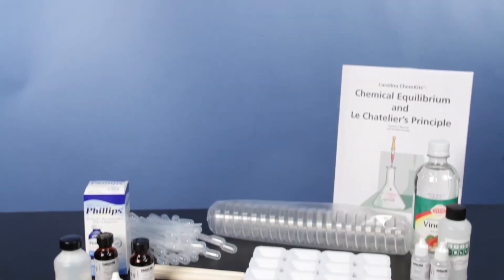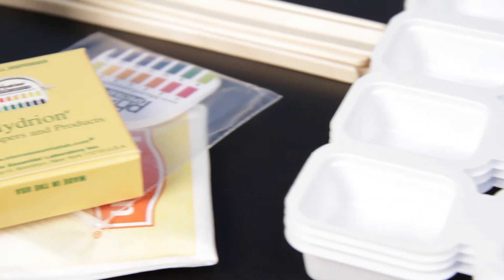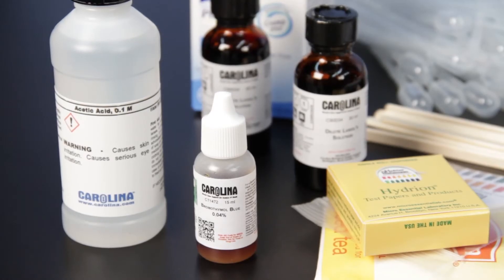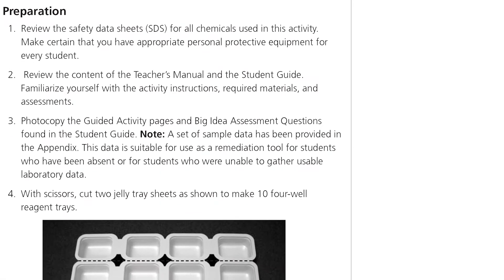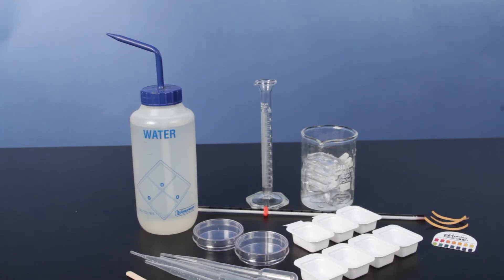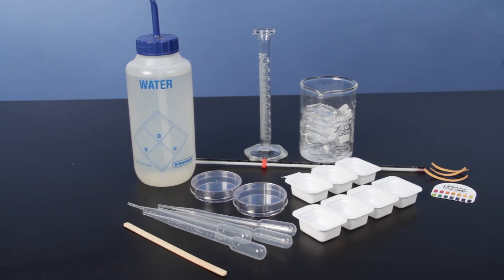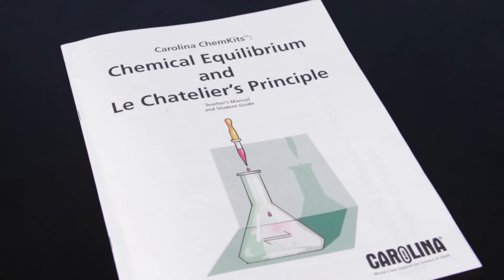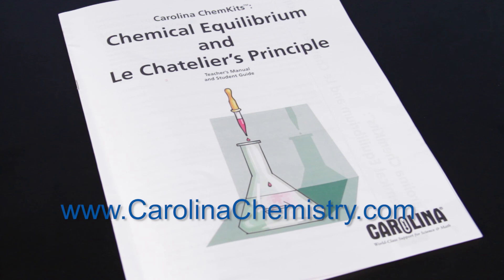Chemical Equilibrium and Le Chatelier's Principle ChemKit®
Observe a dynamic equilibrium and Le Chatelier's Principle in action with the Chemical Equilibrium and Le Chatelier's Principle ChemKit®